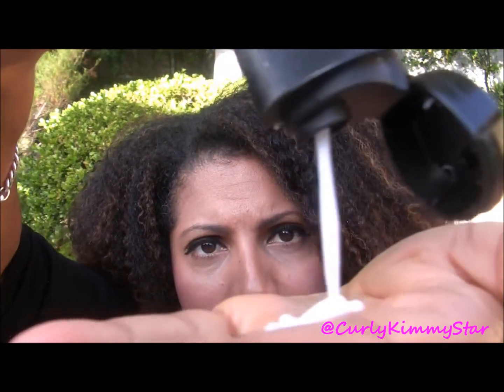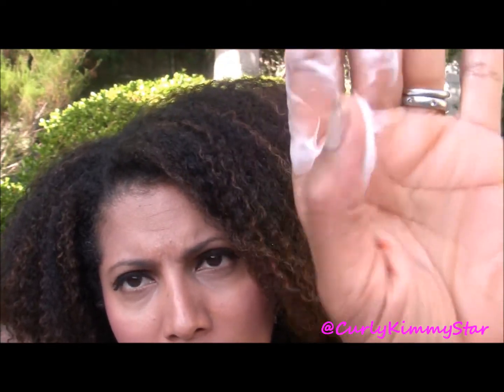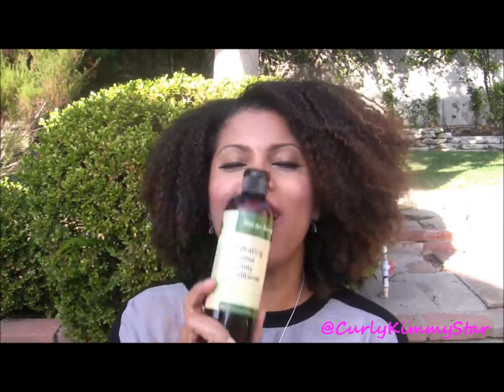Review: Koils By Nature Shealoe Condish - CurlyKimmyStar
Hydrating Shealoe Creamy Conditioner - 12 ounces - $16.00

Ingredients: Aqua (Distilled Water), Aloe Barbadensis (Aloe Leaf Juice), Cetyl Alcohol, Cetearyl Alcohol, Behentrimonium Methosulfate, Butyrospermum Parkii (Shea Oil), Cocos Nucifera Oil / Aloe Barbadensis Leaf Extract (Aloe Butter), Macadamia integrifolia (Macadamia Nut Oil), Vitis vinifera (Grape Seed Oil), *Organic Olea Europaea (Olive Oil), Glycerin (Kosher Vegetable Glycerin), Potassium Sorbate, Salix Nigra (Willow Bark Extract) Tocopherol (Vitamin E), D-Panthenol (Pro-Vitamin B5).

Twitter & Instagram:  @CurlyKimmyStar

XOXO